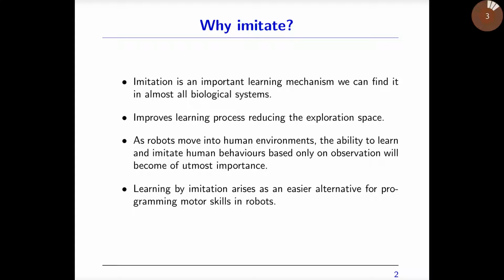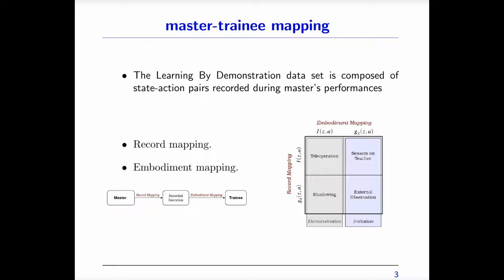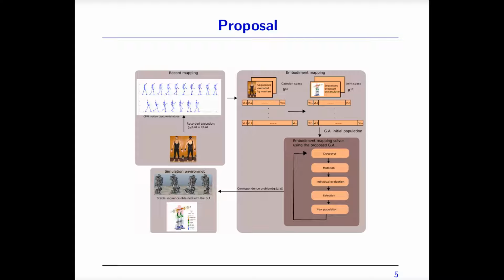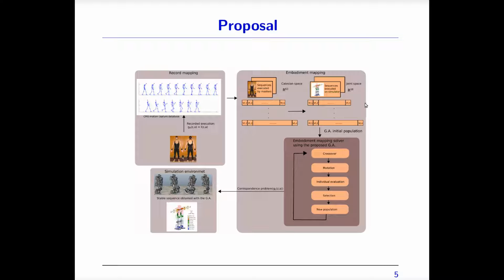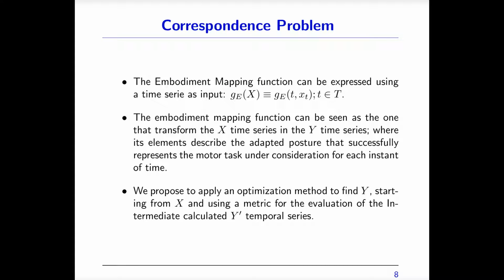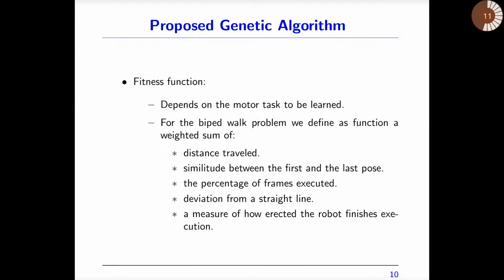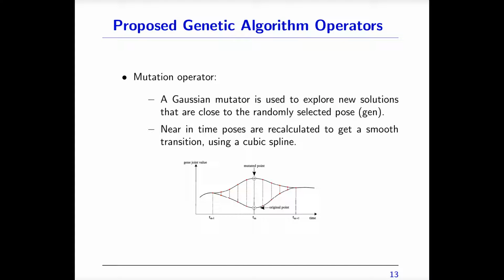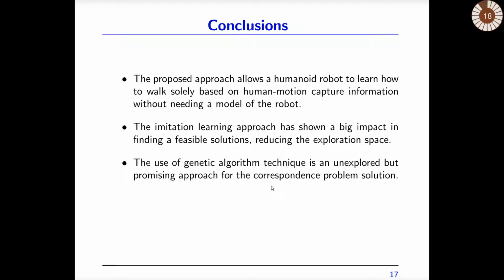lars2017 aaguirre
Motor control in humanoid robots is a challenging task due to the high number of degrees of freedom that must be dealt with; most solutions presented for the motion control area rely, heavily, on domain specific information about the robot or the concrete motor task to be developed, which makes it difficult or not viable to scale up in most cases.

Learning by demonstration arises as an easier alternative for programming motor skills in robots, but, until now most of the proposed architectures are only validated using motor tasks which do not compromise the robot stability.

This paper presents our ongoing work, the development of an easy to scale learning by demonstration architecture is proposed and validated using the gait of a biped robot as the skill to learn.

Our proposed solution takes the motion captured information from a group of human masters executing the task as its input, and the output is computed by a genetic algorithm based on a joint position time series. Beginning with this, the robot can reproduce the assigned task using its own motor repertoire.